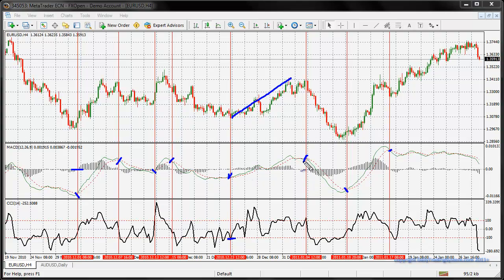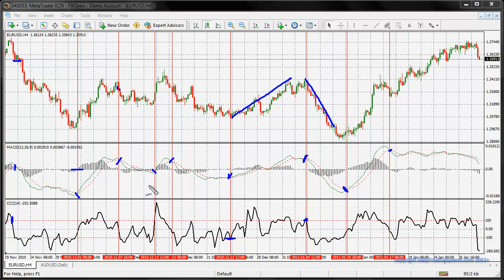iMACD & CCI Indicator Strategy 31 - Oscillator Analysis - [Elite Day Trading Academy]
[Elite Day Trading Academy] How to use the iMACD (inside Moving Average Convergence Divergence) & CCI (Commodity Channel Index) Indicator: Strategy 31 - Oscillator Analysis